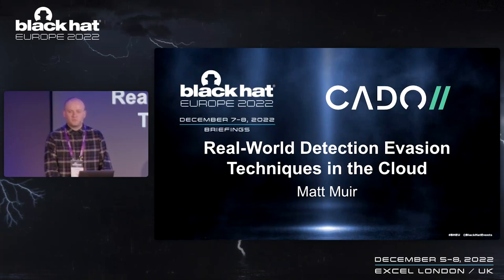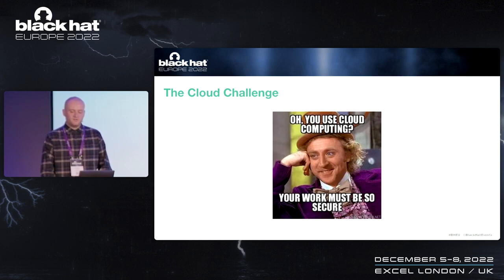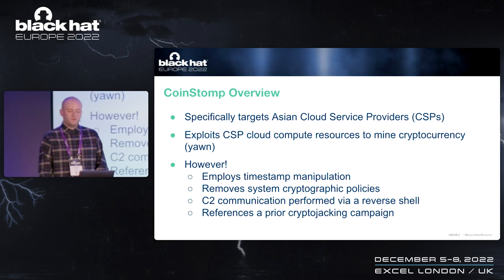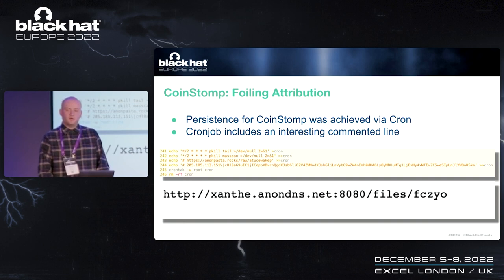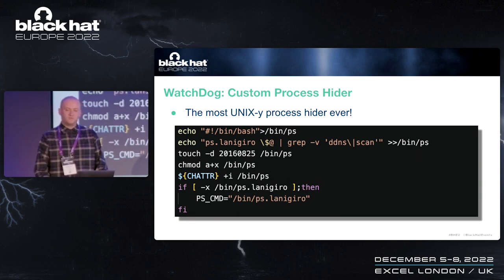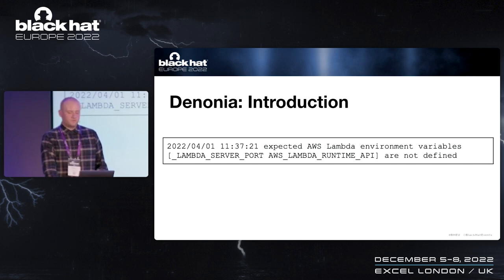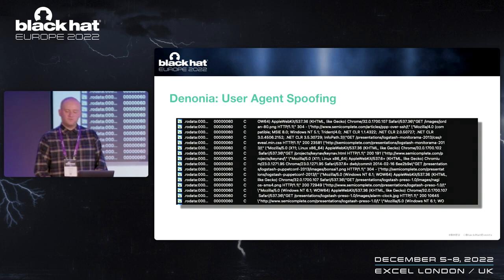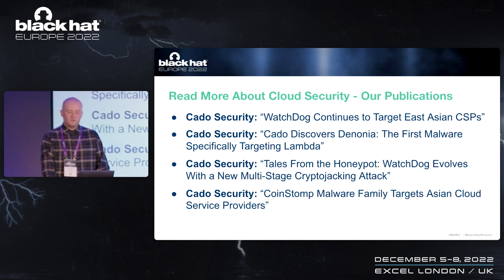Real-World Detection Evasion Techniques in the Cloud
Recent cloud-focused malware campaigns have shown adversary groups possess an advanced knowledge of cloud technologies and their security mechanisms, with this knowledge being used to their advantage in a range of attacks. These attacks are no longer focused solely on cloud computing environments. Adversaries are now shifting focus to target serverless environments and containers.In this session, Matt will provide an overview of three malware campaigns (CoinStomp, Denonia, Abcbot) where novel TTPs leveraged against cloud technologies were observed...

By: Matt Muir